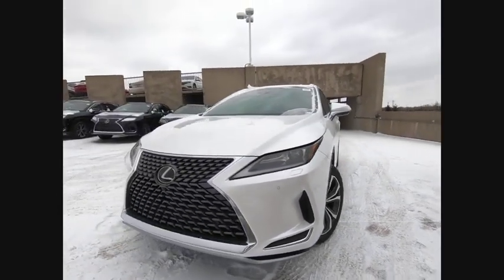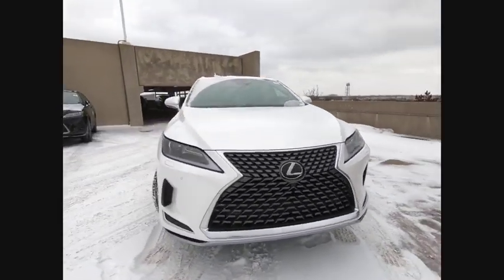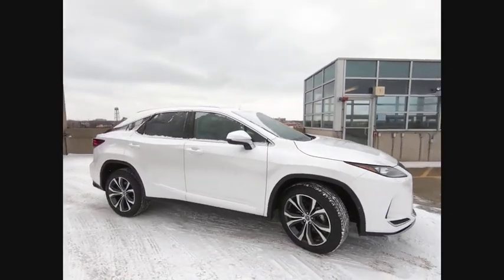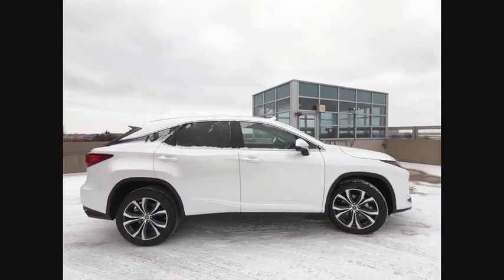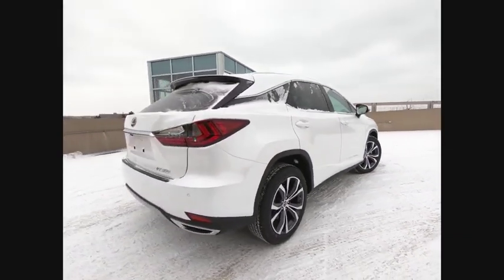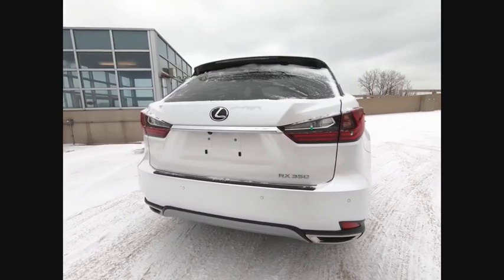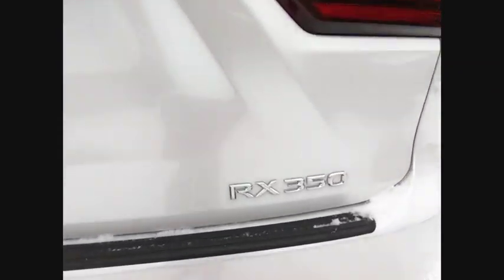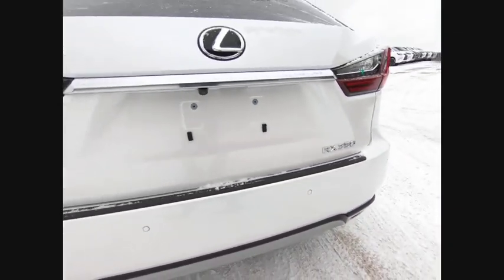2020 Lexus RX 350 Schaumburg IL 200593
2020 Lexus RX 350

Woodfield Lexus
350 E. Golf Rd

White 2020 Lexus RX 350 AWD 8-Speed Automatic 3.5L V6 DOHC 24VRecent Arrival! 19/26 City/Highway MPG